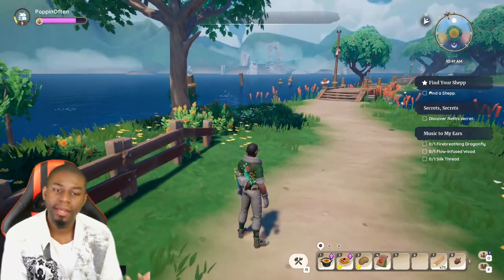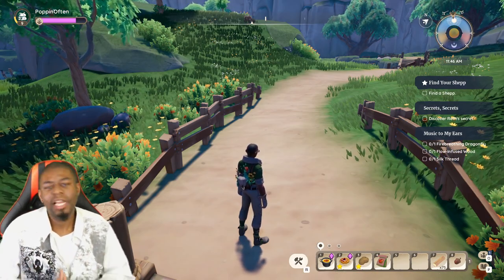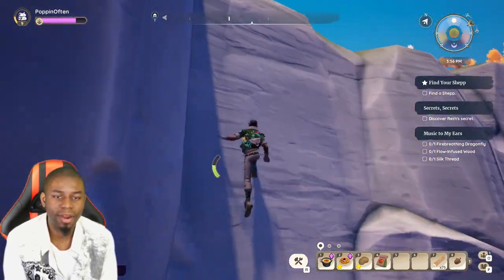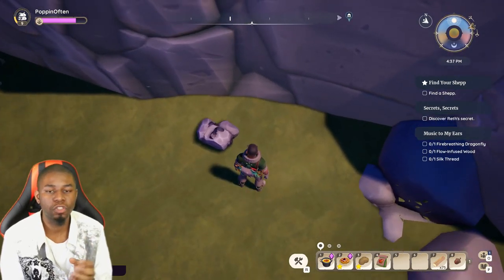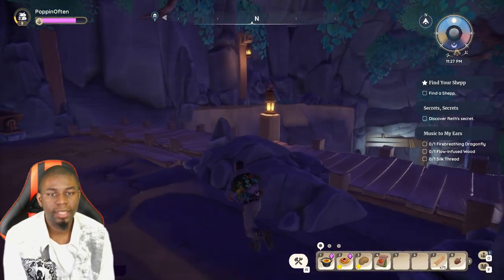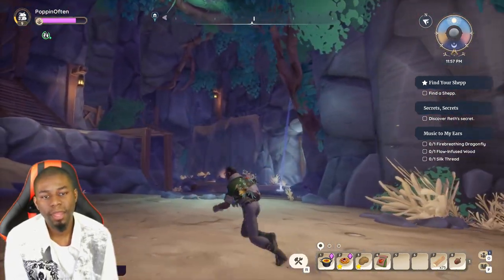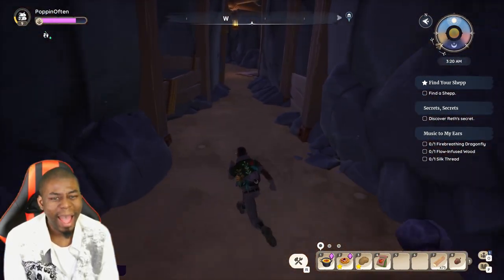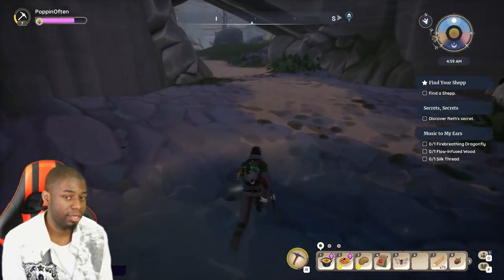Where To Find PALIUM ORE!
A guide to help you find clay, copper ore, iron ore, and palium ore in PALIA!

Intro 00:00 - 00:35
CLAY 00:35 - 01:49
COPPER ORE 01:49 - 02:48
IRON ORE 02:48 - 4:36
PALIUM ORE 04:36 - 09:26
Outro 09:26 - 10:15